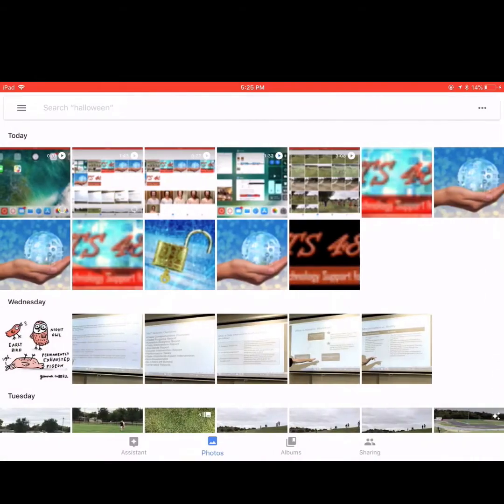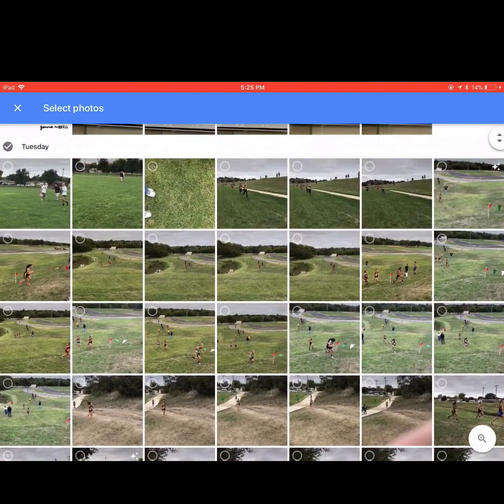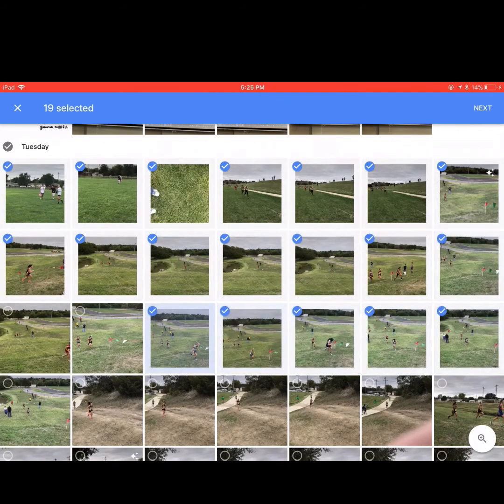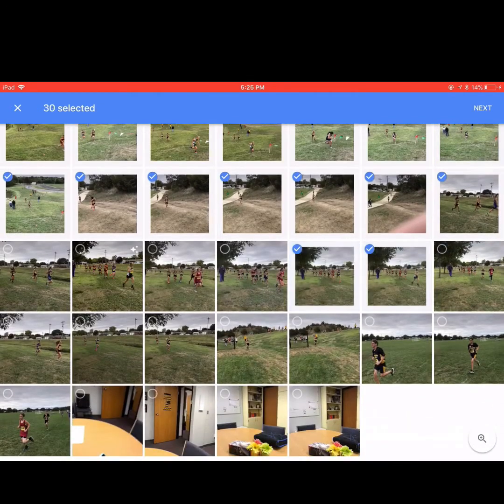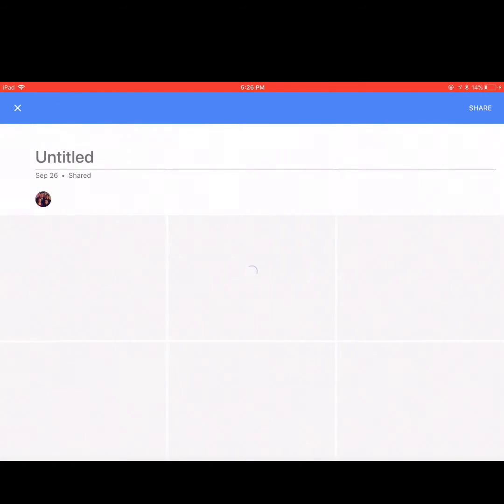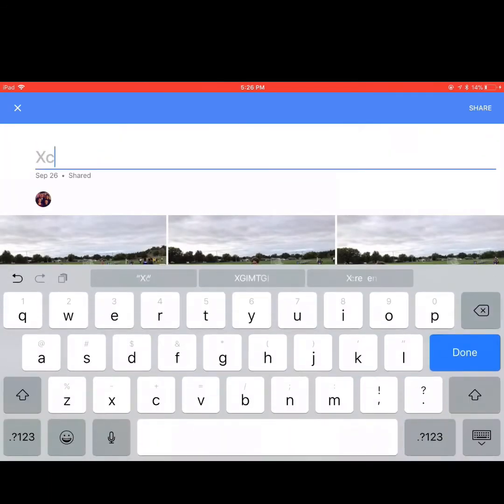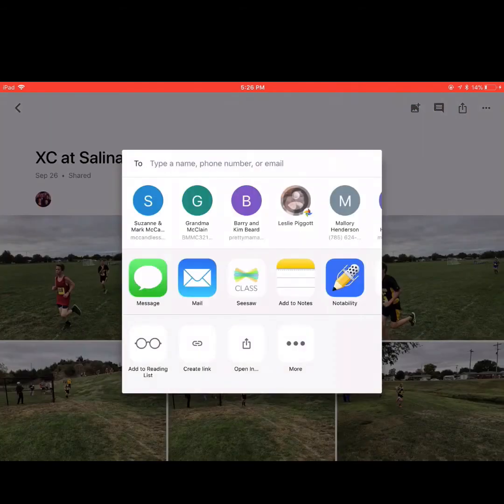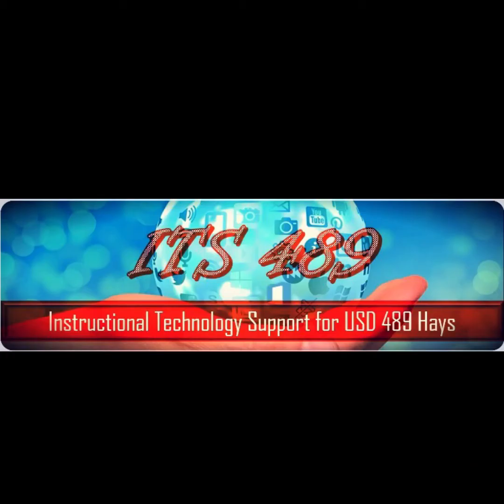Shared Albums in Google Photos